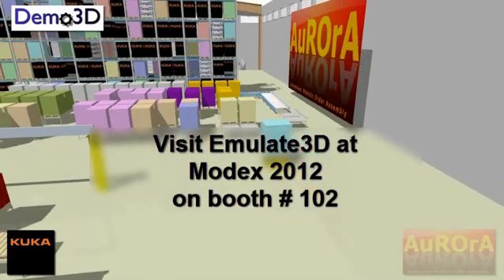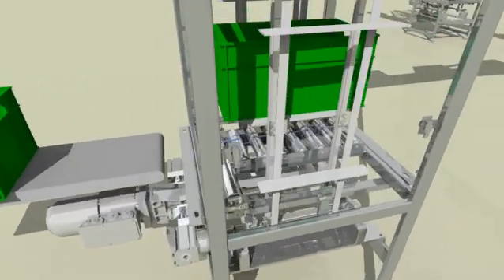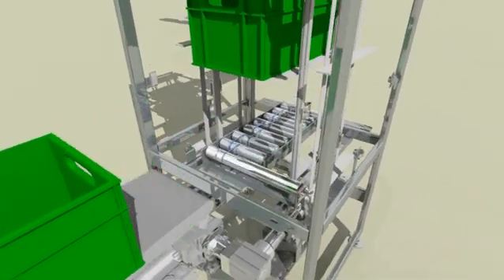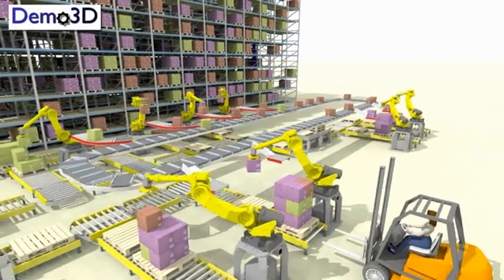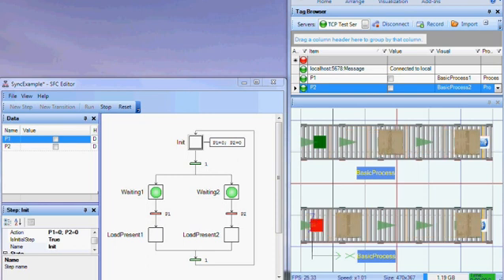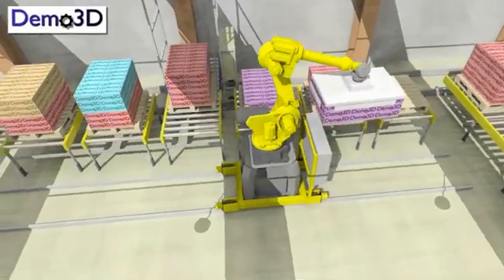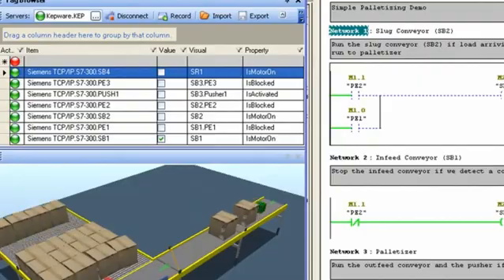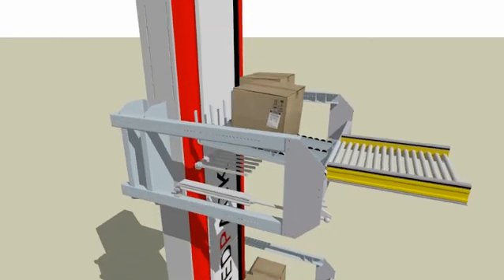Emulate3D at MODEX 2012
This is a one minute video (a long elevator pitch, if you prefer) to explain to attendees why they should drop by booth 102 to see all the latest in the virtual commissioning of automated systems, throughput simulation, and presentation and system prototyping tools. Look around the show for Emulate3D users - they will be offering the chance to win an iPod Touch as well as showing off some of their great Demo3D videos.

We look forward to seeing you there, but if you can't wait, go now to learn more.